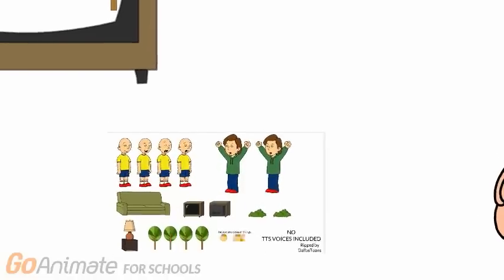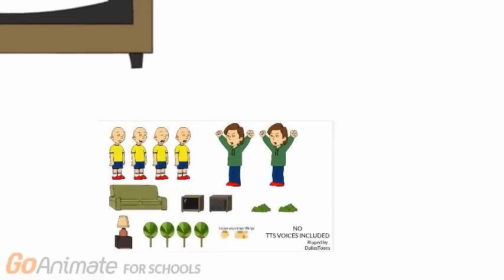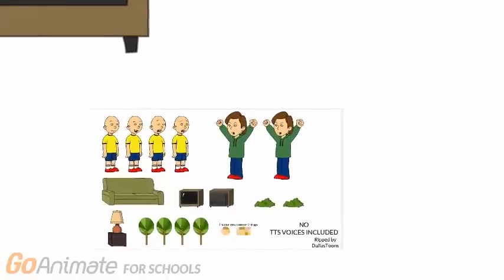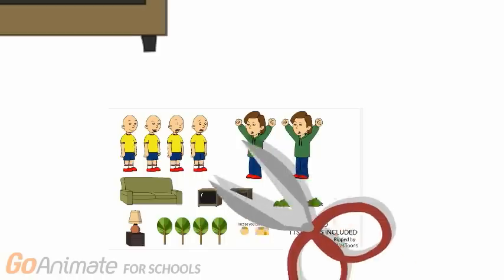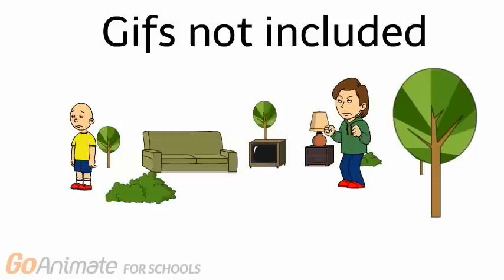Caillou Gets Grounded Papercut Commercial!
Get the Text [HIGHLY RECOMMENDED]
and the Sheet!